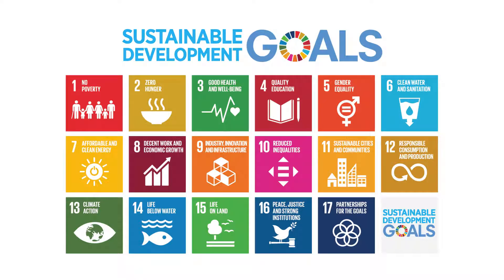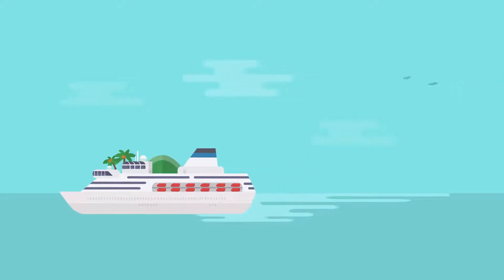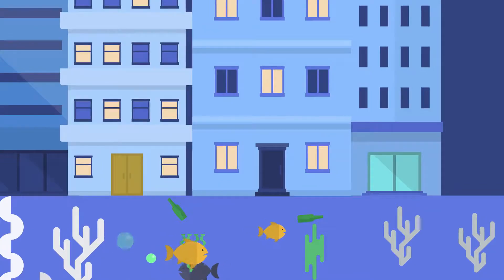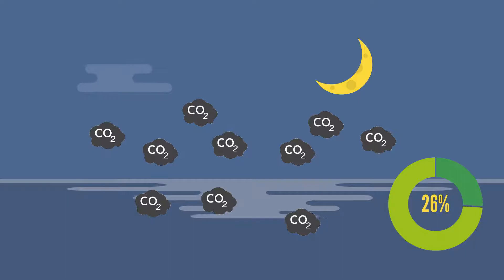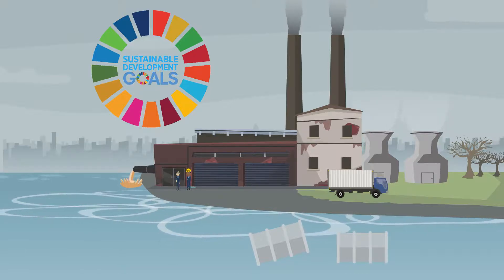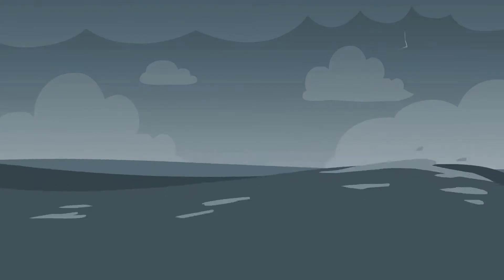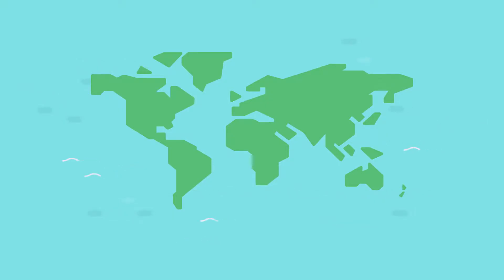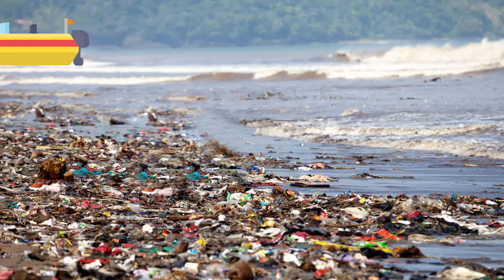SDG14 Life below water (Sustainable Development Goals)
Life below water is the fourteenth of the 17 Sustainable Development Goals (SDGs) of the United Nations 2030 Agenda for Sustainable Development. In this episode we will discuss it.